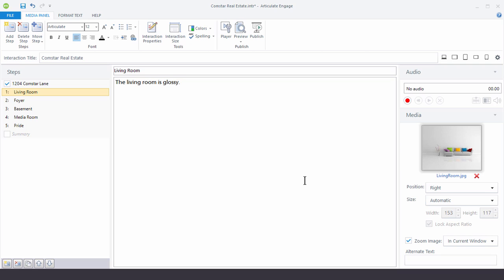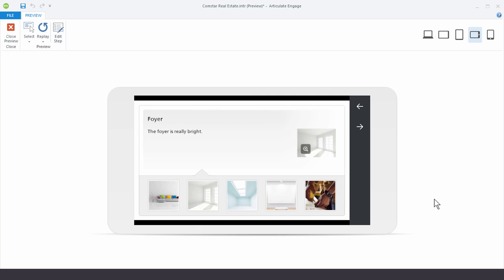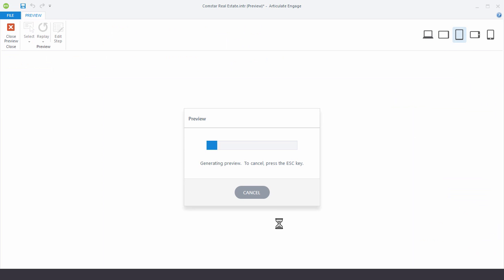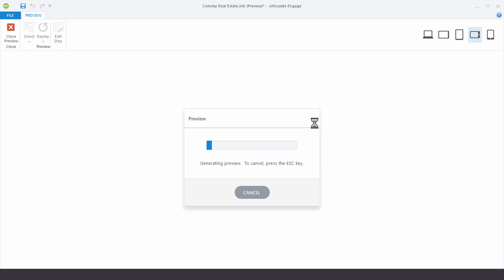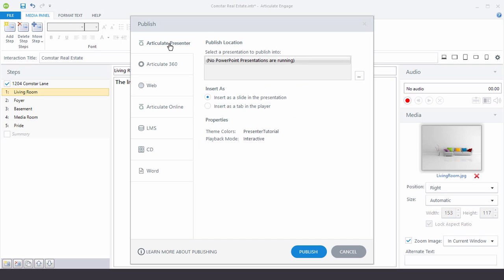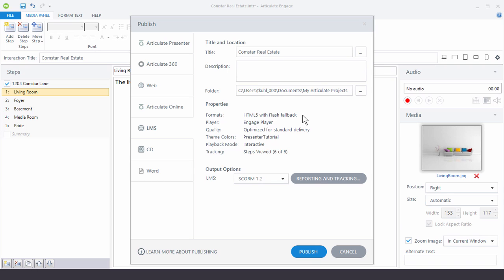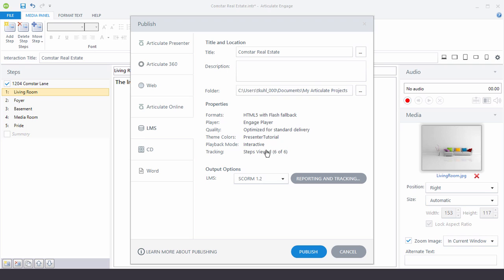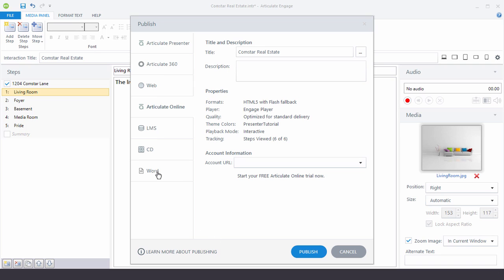Articulate 360 Tutorial: How to Preview & Publish Interactions in Engage 360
In this video we'll show you how to preview your interactions in Engage 360. We'll also show how to publich your interactions when complete and produce the files to upload to your learning management system (LM)